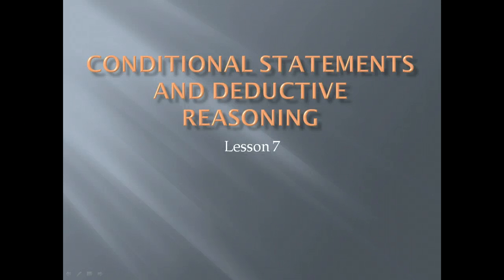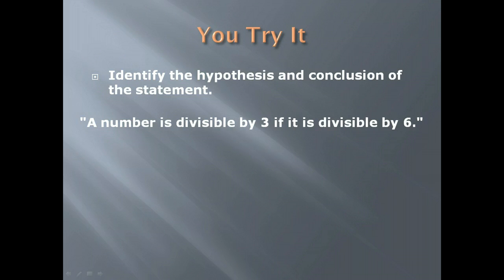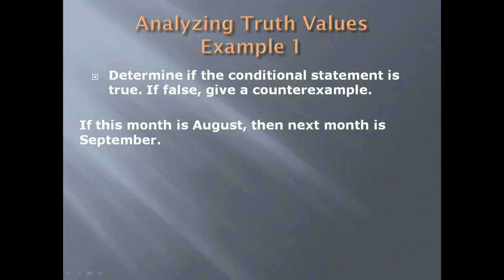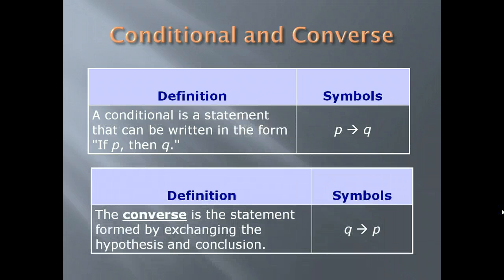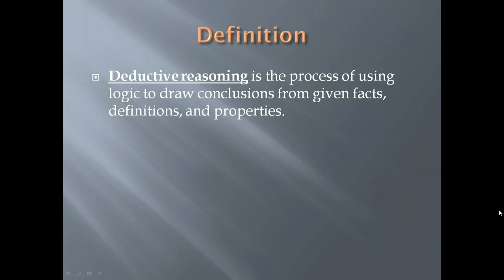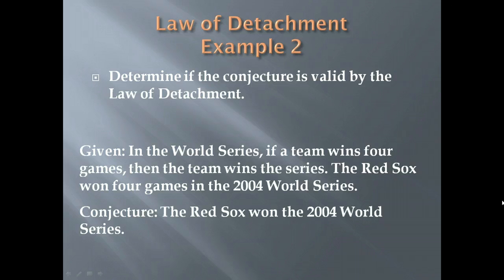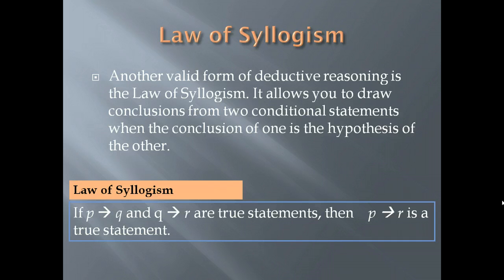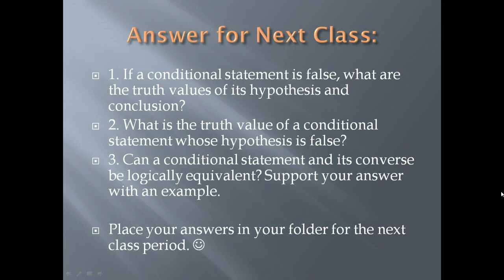Lesson 7: Conditional Statements & Deductive Reasoning